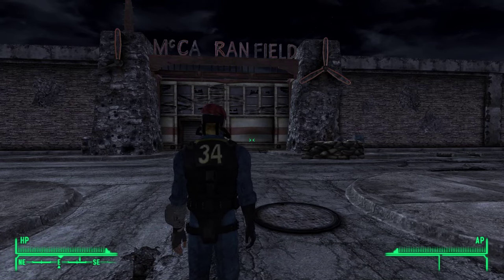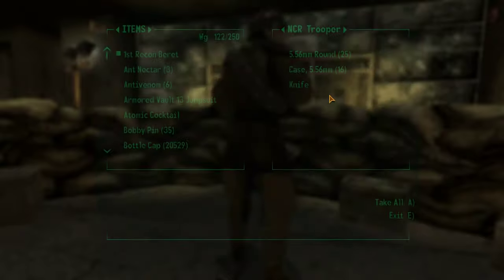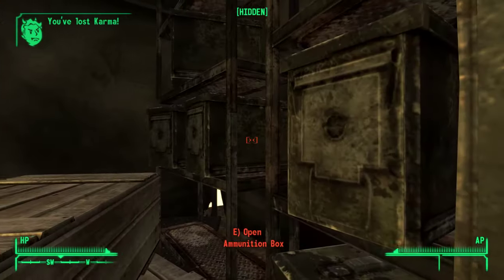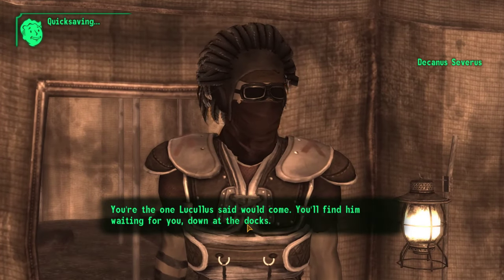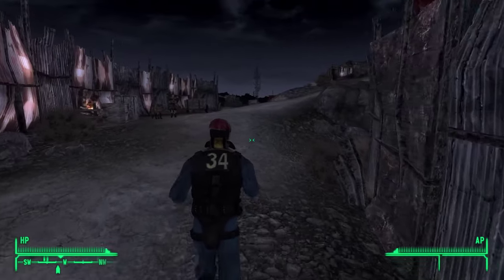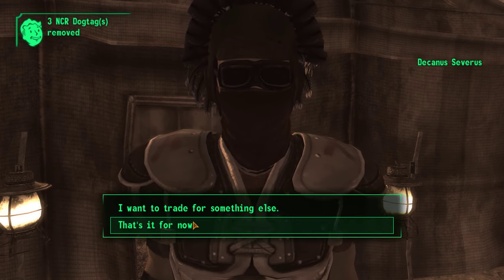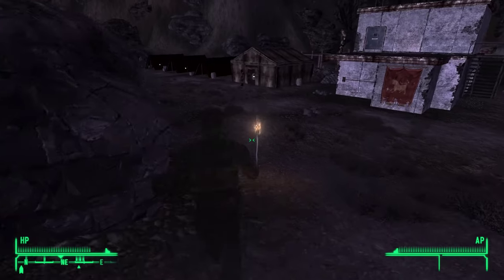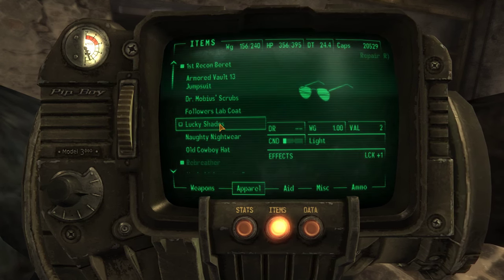Fallout New Vegas: Stealth Build Playthrough - Part 38: How to get Lucky Shades (Detailed Breakdown)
A playthrough of New Vegas where I discuss skills, perks, weapons, armor and various other items needed to make a stealth character